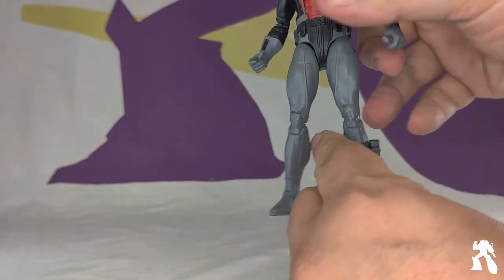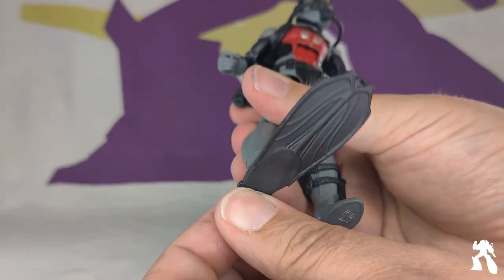Hasbro G.I. Joe Classified Cobra Eel and Copperhead - Toy Review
Berg and Toast take a look at G.I. Joe Classified Series Cobra Eel and Copperhead from Hasbro.

0:00 Intro
0:43 Paint & Sculpt
2:46 Why?
3:21 Articulation
5:21 Accessories
11:10 Scale
11:25 Final Thoughts
13:35 Outro